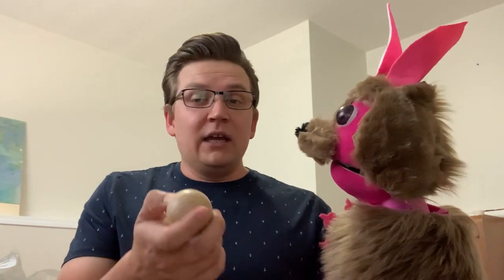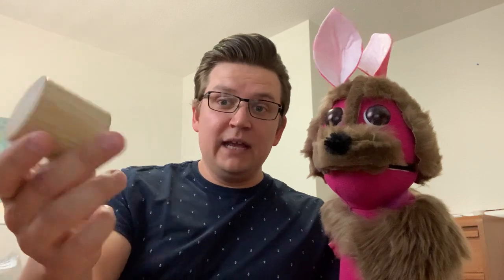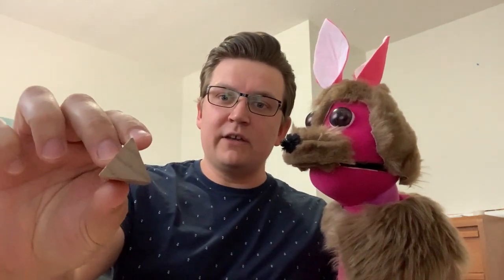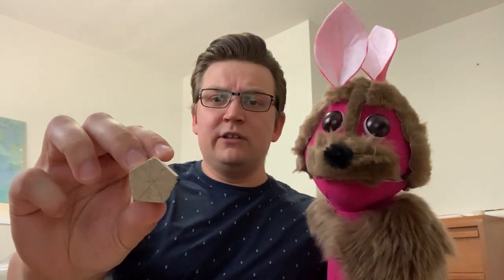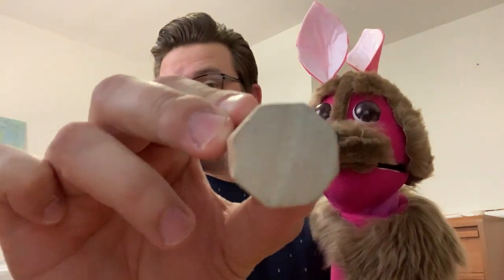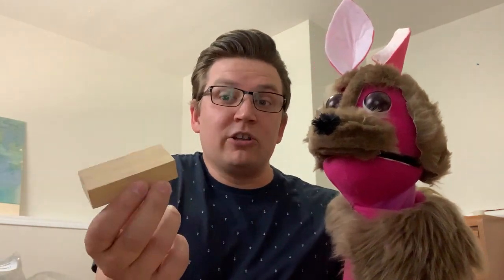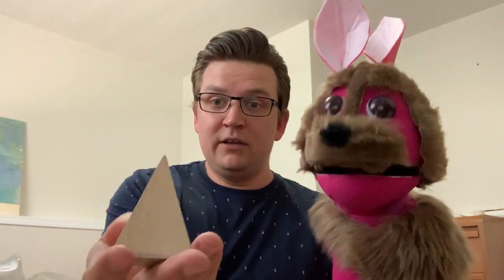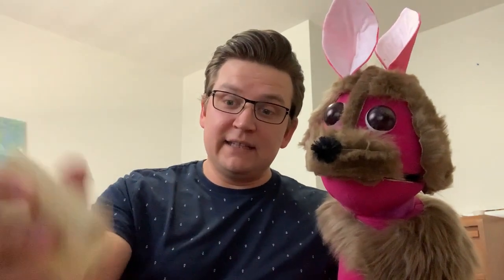Numeracy Unit 6 Launch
Squeakums learns about 3D shapes.